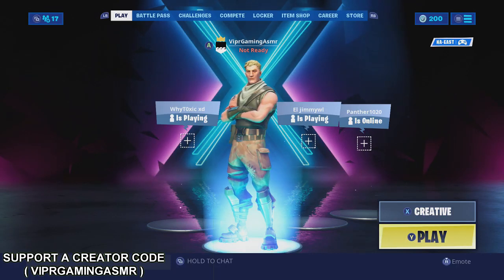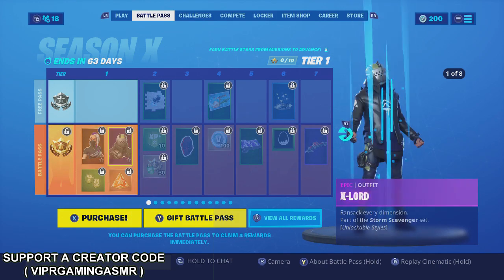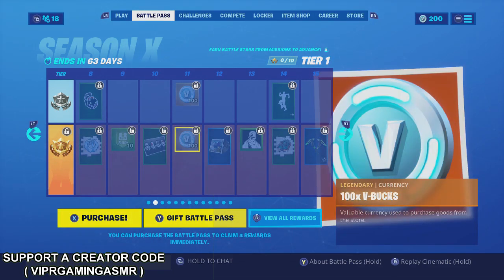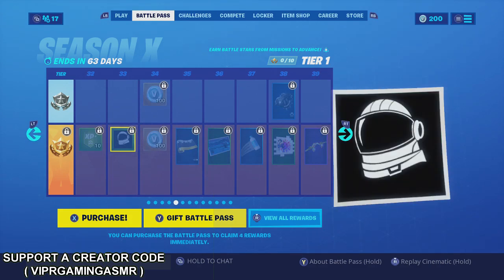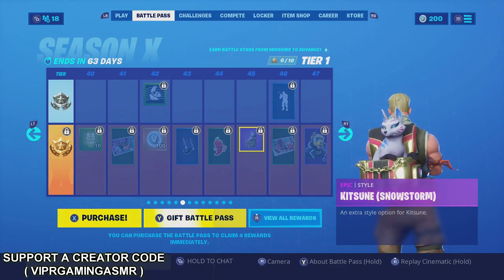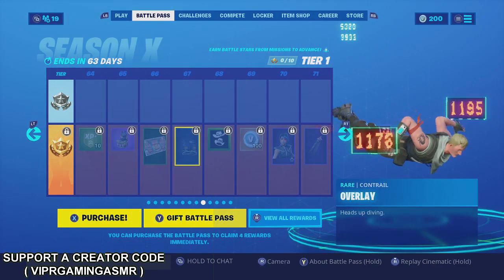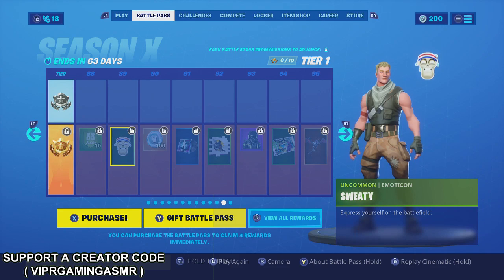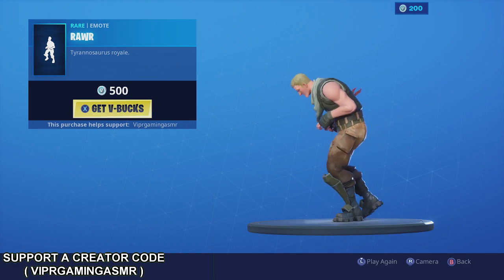ASMR Fortnite Battle Pass Review | Soft Whispering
* Fortnite Creator code - Viprgamingasmr
* add me on xbox -  ViprGamingAsmr